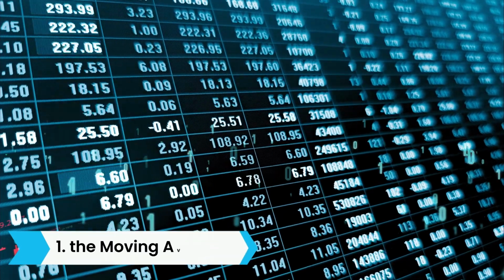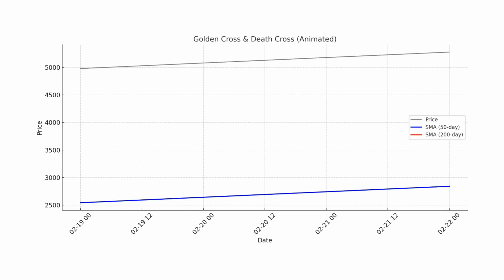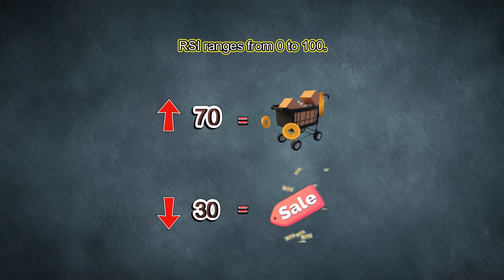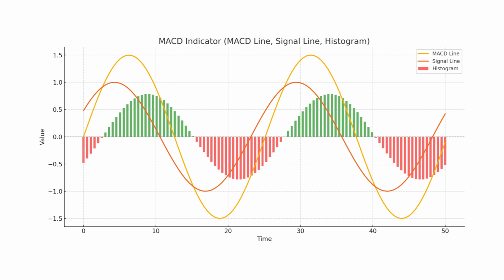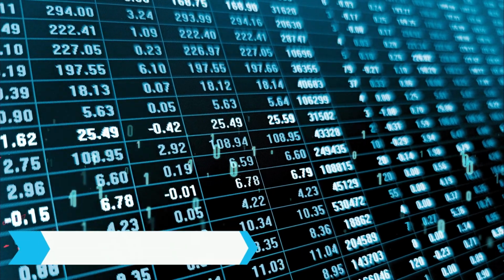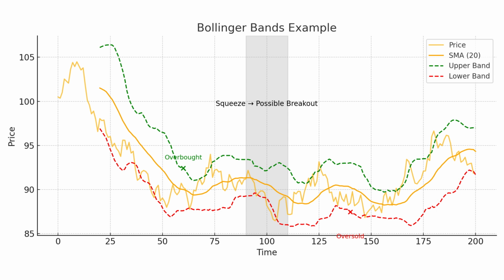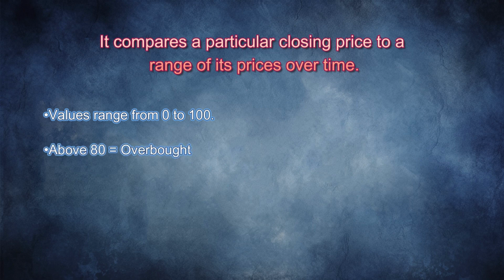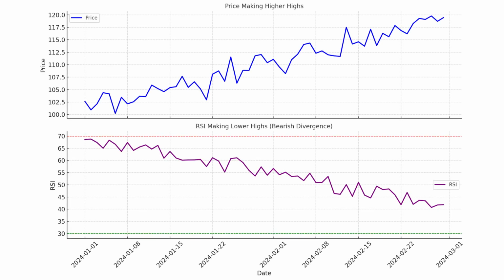Top 6 Trading Indicators Every Trader Must Master (RSI, MACD, MA & More)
Are you ready to master the 6 most powerful trading indicators used by professional traders worldwide? 🚀 Whether you're a beginner or a seasoned investor, understanding how to use indicators like Moving Averages, RSI, MACD, Bollinger Bands, Stochastic Oscillator, and Volume can dramatically improve your trading strategy and boost your results.

In this video, Frank Sarjoghian from QuantQuestAcademy breaks down each indicator clearly and practically. You’ll not only learn what these indicators are but also how to use them effectively in real-world trading.

🔵 1. Moving Averages (MA): Trend Spotting Made Simple

Learn the difference between the Simple Moving Average (SMA) and the Exponential Moving Average (EMA).

Discover why the 50-day and 200-day MAs are crucial for identifying market trends.

Master the concept of the Golden Cross (bullish signal) and the Death Cross (bearish signal).

Pro Tip: Always combine moving averages with trendlines and price action for stronger confirmation.

🟣 2. Relative Strength Index (RSI): Spot Overbought and Oversold Markets

Understand how RSI ranges between 0 and 100 and what levels mean.

Learn how an RSI above 70 suggests an overbought market and an RSI below 30 signals potential rebounds.

Spot hidden trend reversals by detecting RSI divergences.

Best Usage: Works perfectly in range-bound markets rather than strong trends.

🔵 3. Moving Average Convergence Divergence (MACD): Track Market Momentum

Break down the MACD line, signal line, and histogram for easy understanding.

Learn the MACD crossover strategy: bullish signals when crossing above and bearish when crossing below.

Use the histogram to judge the strength of price momentum.

Key Tip: Always confirm MACD signals with price action.

🟣 4. Bollinger Bands: Measure Volatility Like a Pro

Understand the structure: middle SMA line plus two bands 2 standard deviations apart.

Recognize that narrow bands (the "Bollinger Squeeze") often predict explosive breakouts.

Learn to identify overbought and oversold conditions based on band touches.

Combine Bollinger Bands with RSI or volume for maximum efficiency and fewer fakeouts.

🔵 5. Stochastic Oscillator: Fine-Tune Your Entry and Exit Points

Discover how %K (fast line) and %D (slow line) interact to generate signals.

Understand values: Above 80 = Overbought, Below 20 = Oversold.

Key Entry Tip: Look for %K crossing above %D in oversold zones.

Best Usage: Works better in sideways markets, not in strong trending environments.

🟣 6. Volume: The Most Underestimated Indicator

Appreciate why volume is critical for validating breakouts and market moves.

Rising volume = stronger breakout confirmation. Low volume = potential fakeout.

Learn about advanced techniques like Volume Profile and On-Balance Volume (OBV).

Pro Tip: Always pair volume analysis with candlestick patterns for top-tier results.

🎯 Final Takeaway: Combine, Test, and Dominate!

The most successful traders know that no single indicator works perfectly on its own. The real magic happens when you combine 2–3 indicators together, test your strategies thoroughly, and adapt to the changing market conditions.

In this video, Frank will not only teach you how each indicator works but also give you actionable insights you can apply immediately in your own trading journey. 📈

Stay consistent, trade smart, and always manage your risk carefully.